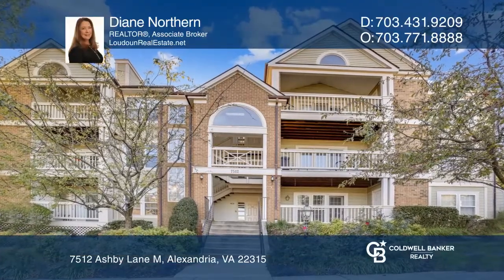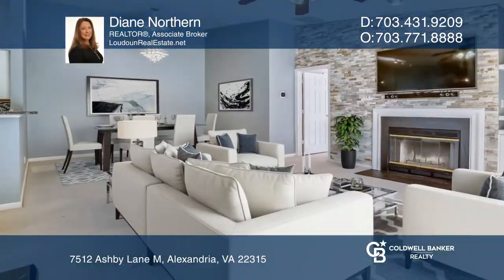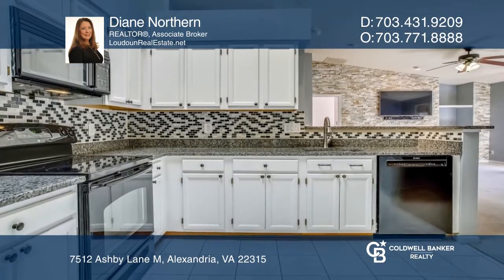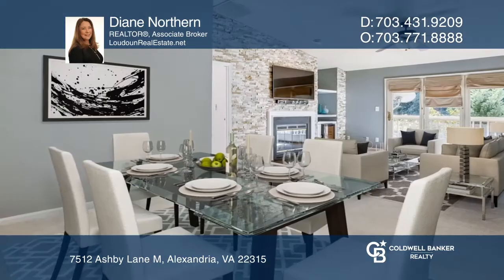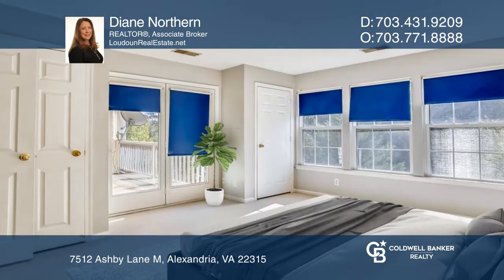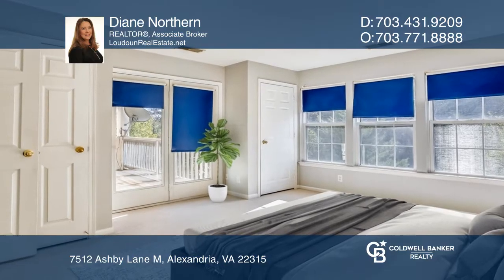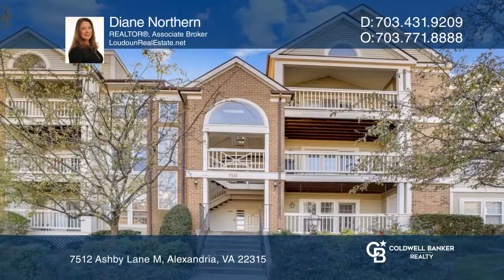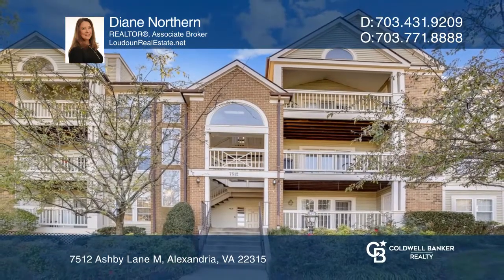7512 Ashby Lane M Alexandria, VA | ColdwellBankerHomes.com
7512 Ashby Lane M, Alexandria, VA

Bright, beautiful penthouse unit with lovely tree views from the spacious balcony. Upgraded stacked stone wall feature highlights the home with wood burning fireplace, convenient wine fridge and built-ins. Large screen TV conveys! A skylight brightens the welcoming kitchen. Full-size washer and drye